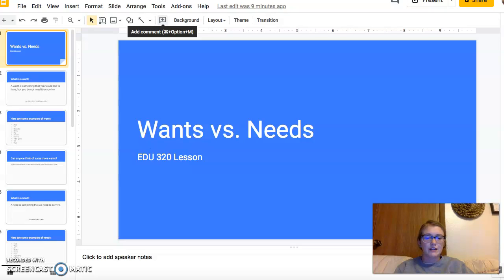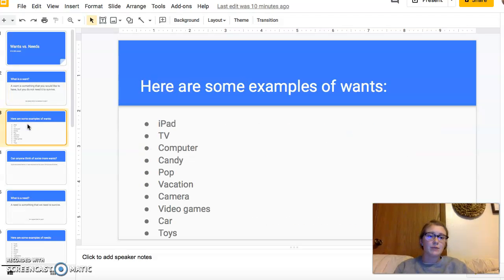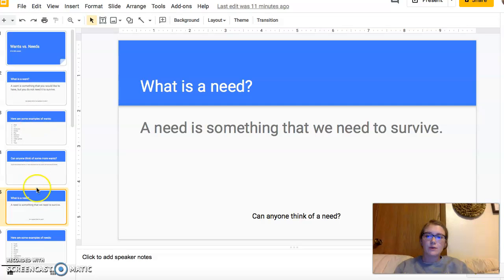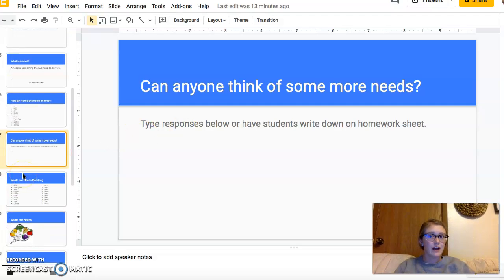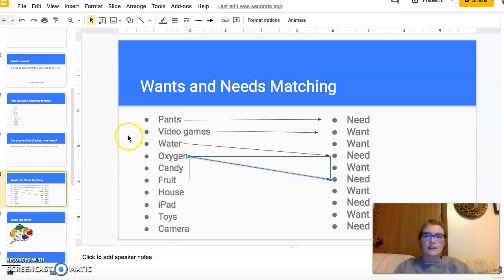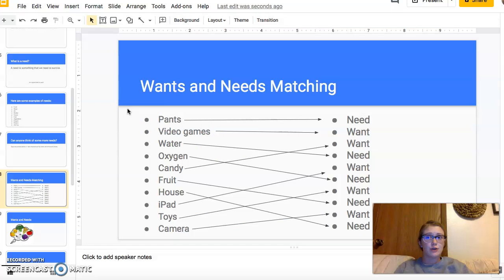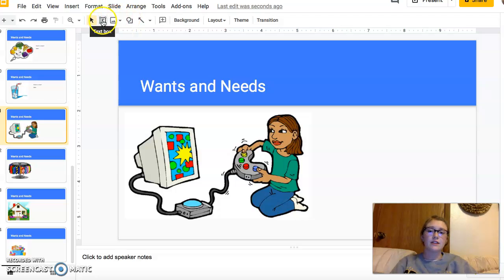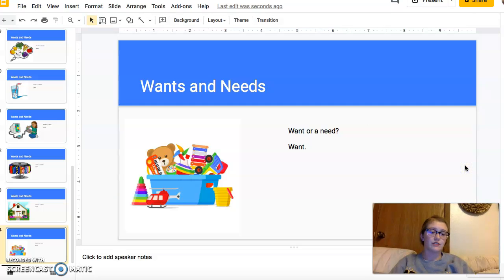Wants vs. Needs EDU 302